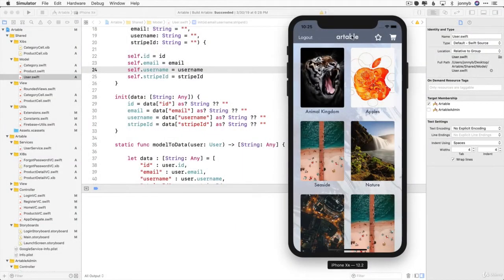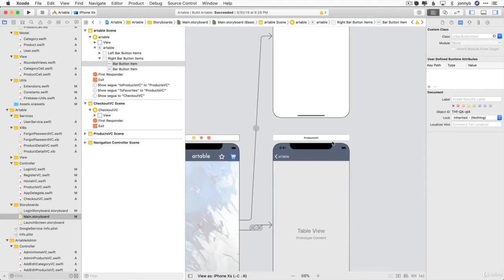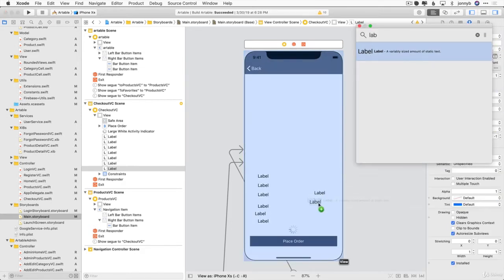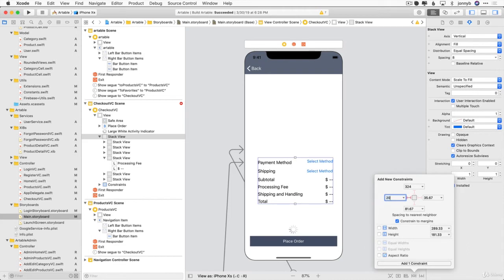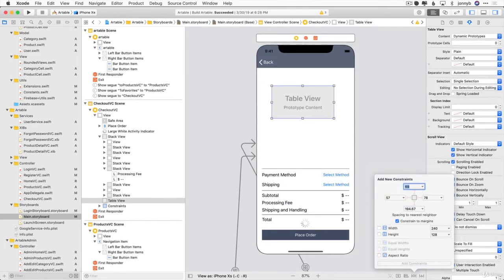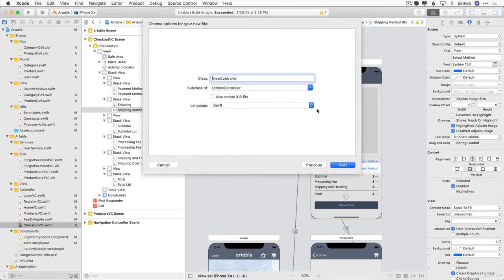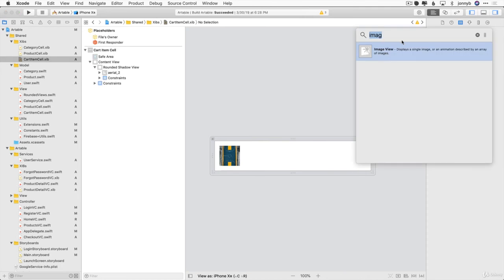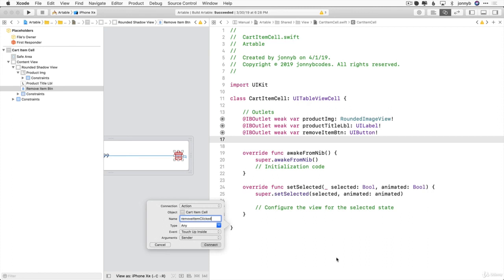63 Checkout Cart UI